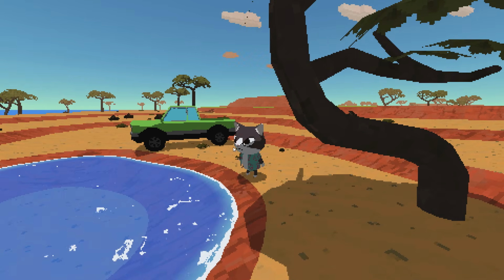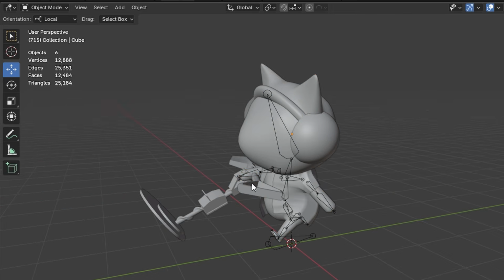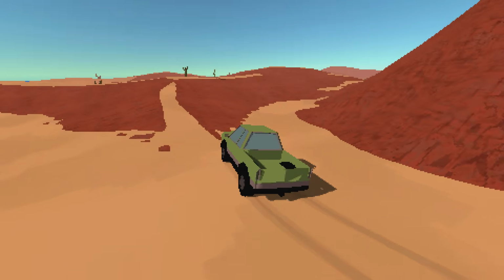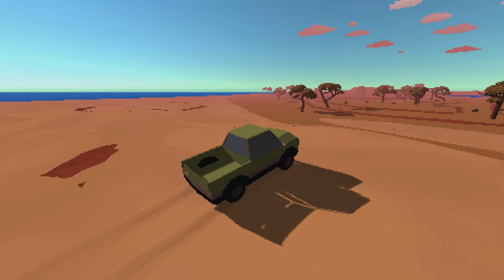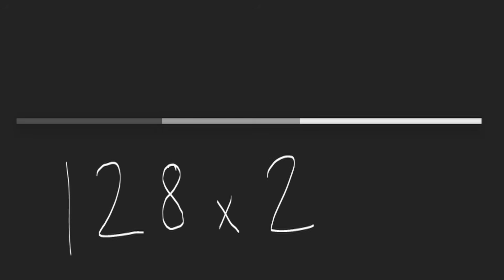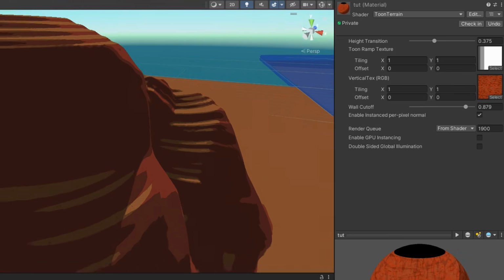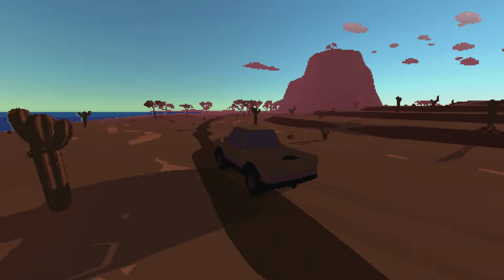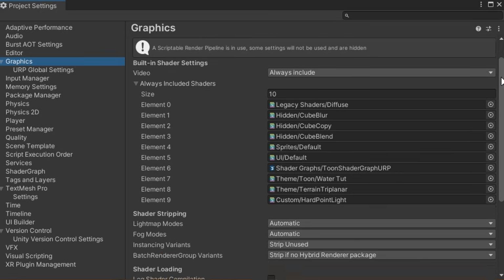How I created the Cozy Pixelated Toon look of my Indie Game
In this tutorial I will show you the steps I took to recreate the cozy retro look of games like "A Short Hike" and older "Animal Crossing" games.

I am using Unity URP for it, but might eventually make a tutorial for the Built-in render pipeline version of this shader.

Links and stuff in the comments as yt won't let me include them in the description.